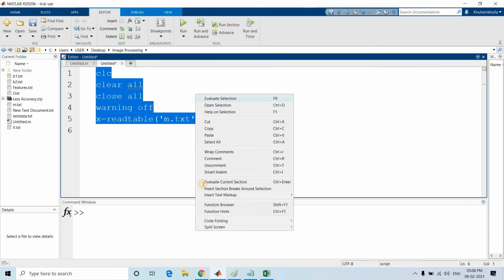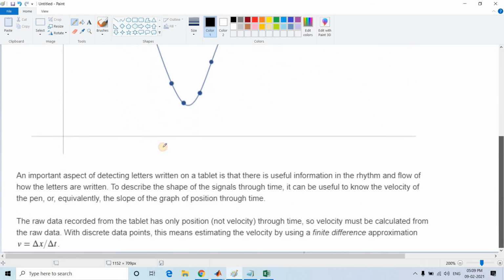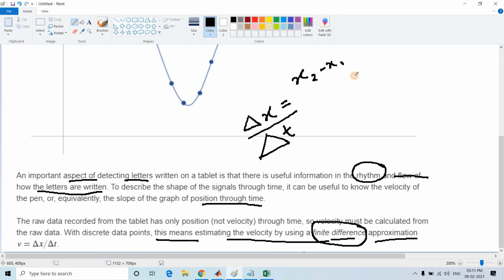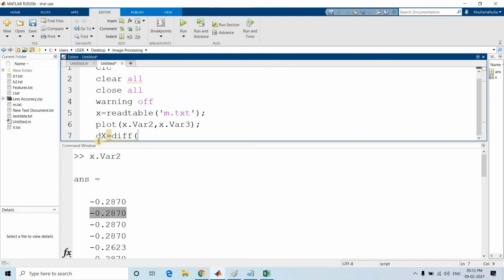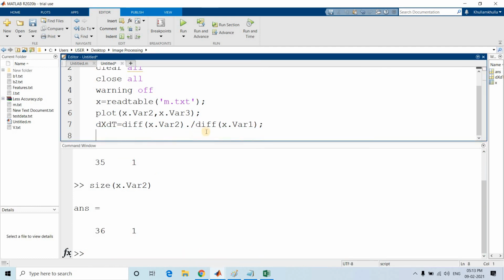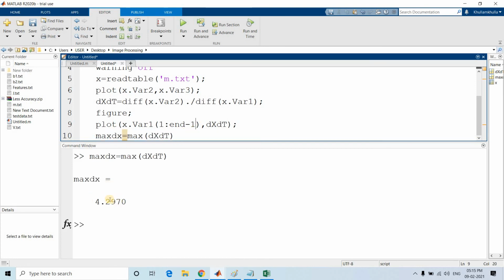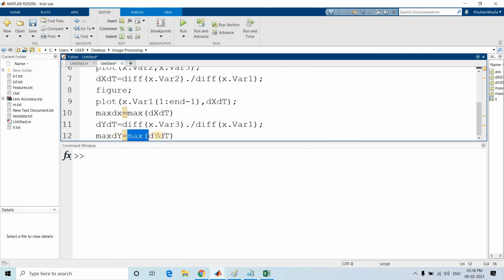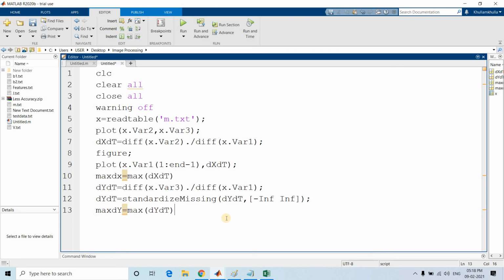Approximate Maximum Velocity as feature for Hand-written Character Recognition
Prerequisite:
Code:
clc
clear all
close all
warning off
x=readtable('m.txt');
plot(x.Var2,x.Var3);
dXdT=diff(x.Var2)./diff(x.Var1);
figure;
plot(x.Var1(1:end-1),dXdT);
maxdx=max(dXdT)
dYdT=diff(x.Var3)./diff(x.Var1);
dYdT=standardizeMissing(dYdT,[-Inf Inf]);
maxdY=max(dYdT)

YOU JUST NEED TO DO